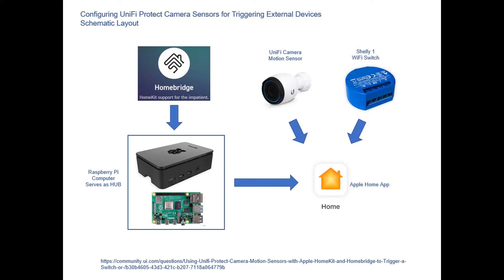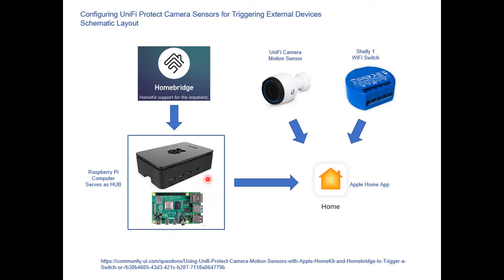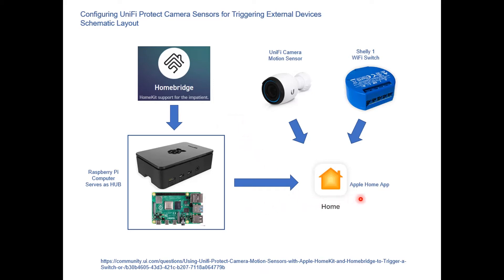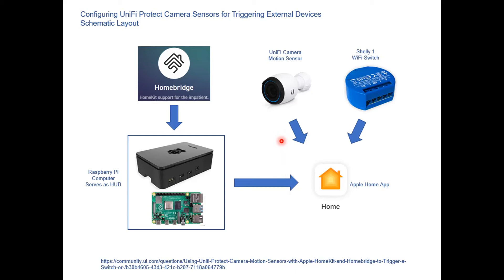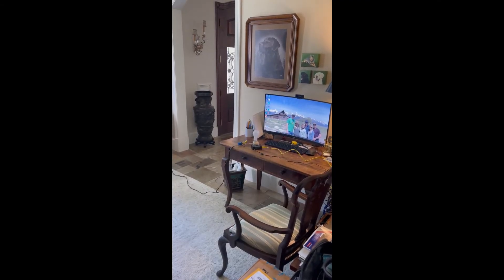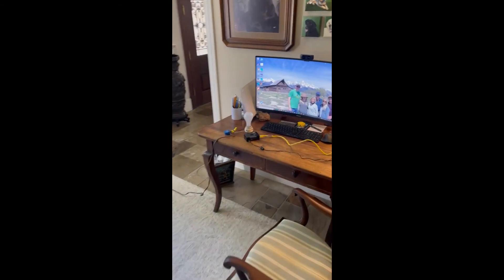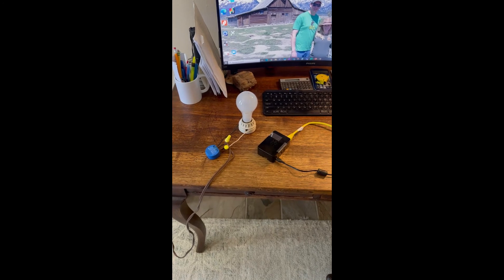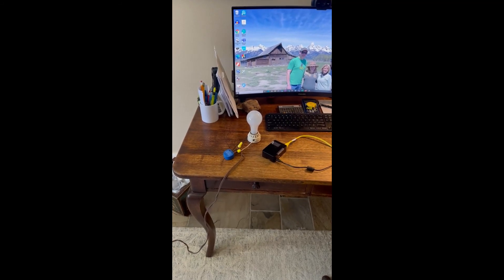Configuring UniFi Protect Cameras to Turn on/off (Trigger) External Lights and other Devices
This is a detailed video on the configuration of UniFi cameras and their motion sensors to trigger the on/off of lights and other external devices using Homebridge and the Apple Home App.

While is video is made specific to UniFi cameras, this same process and components will work with a host of other popular cameras like Ring, Nest, TP-Link, and others using the particular Homebridge plugins for those other camera systems.

A detailed, step-by-step, description of the installation and the needed components can be found at the following post on the Ubiquiti Community forum